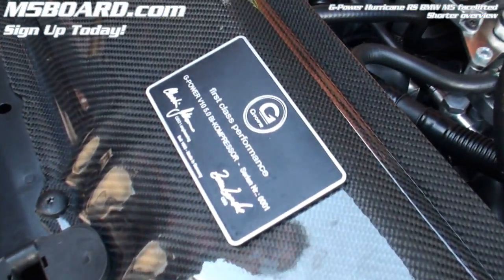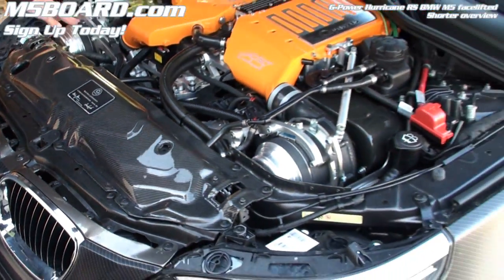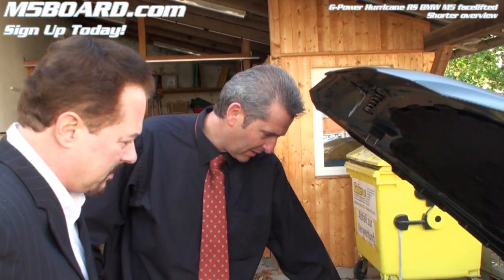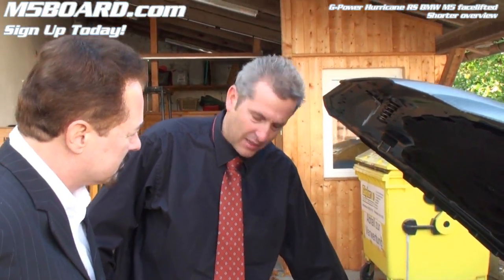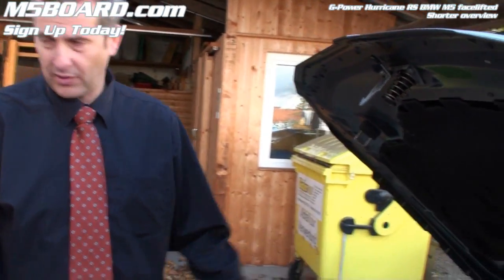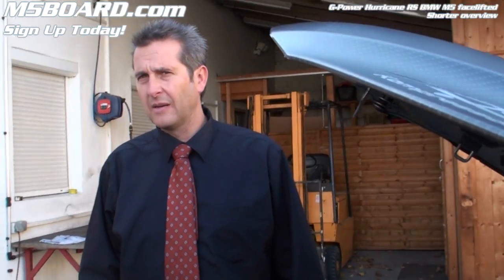HD: G-Power Hurricane RS shorter overview